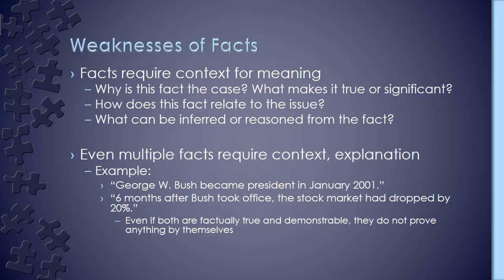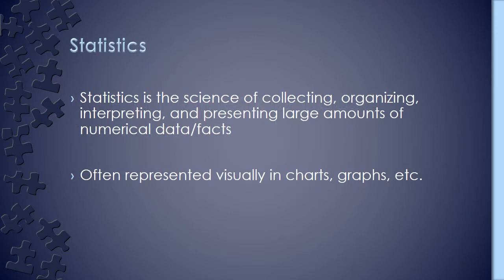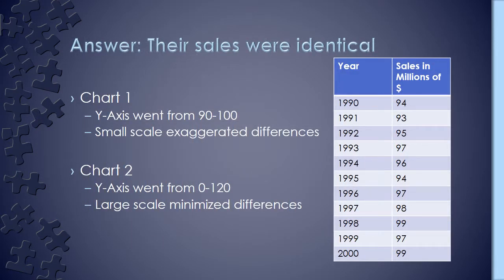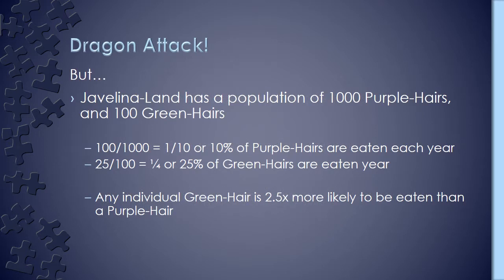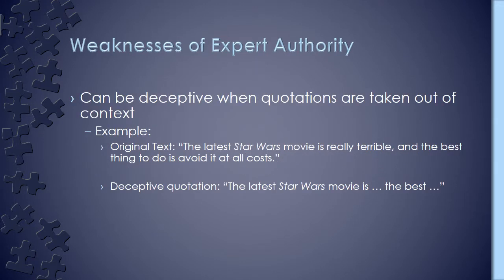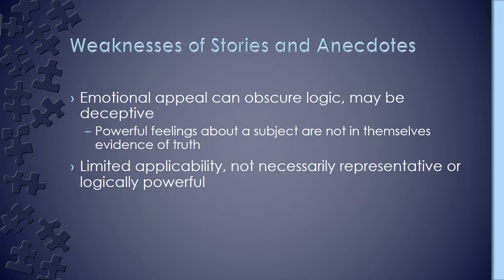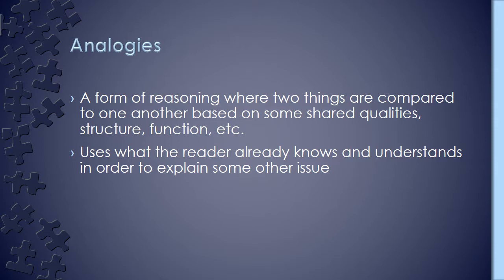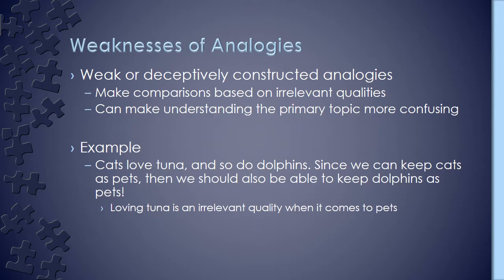Types of Evidence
Discusses the strengths and weaknesses of
Expert Authority, Facts, Statistics, Anecdotes, etc.

For ENGL 1302
Fall 2017
TAMUK